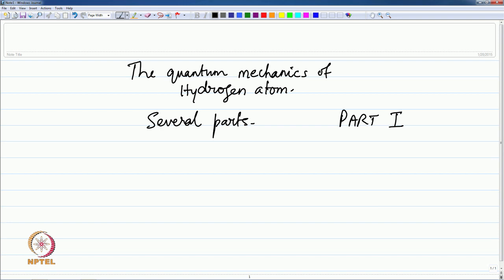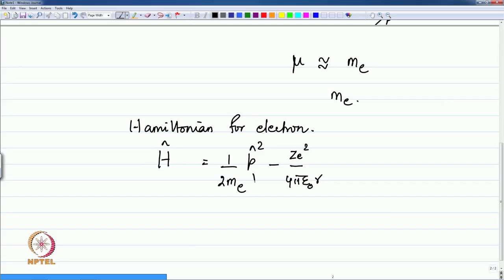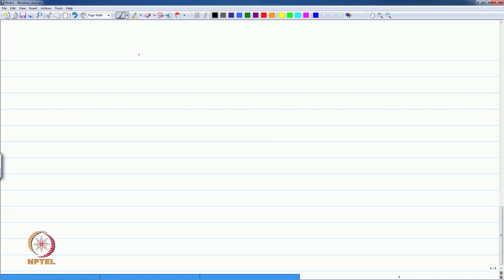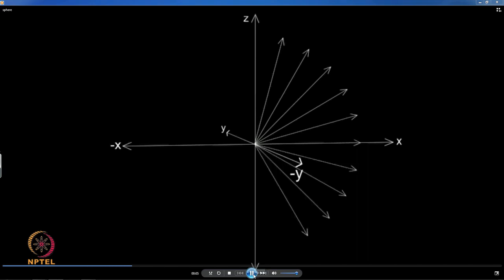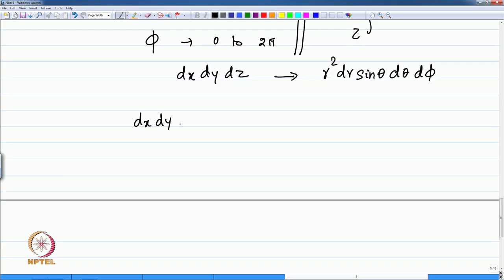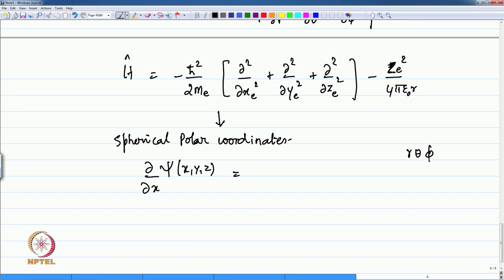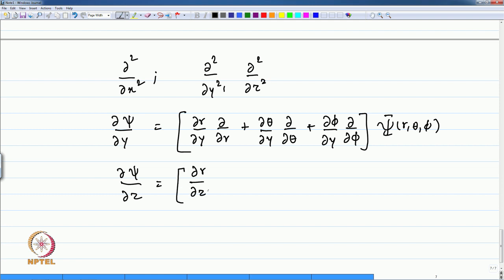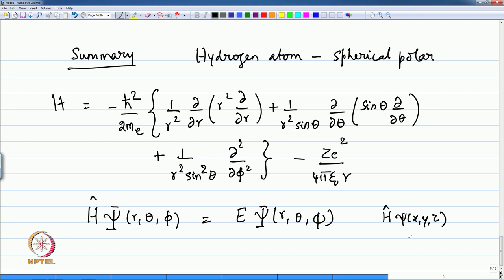Lecture 14 - The Quantum Mechanics of Hydrogen Atom - Part I